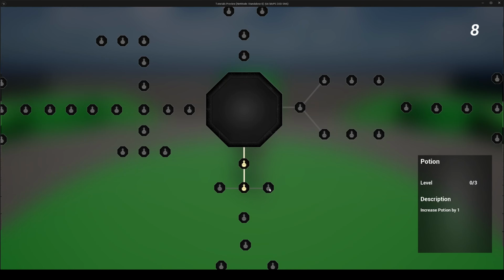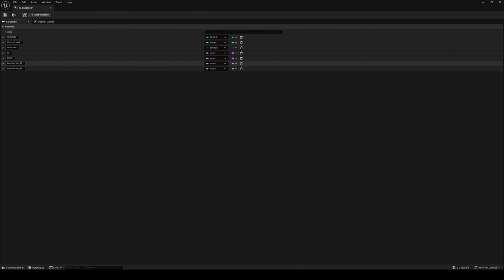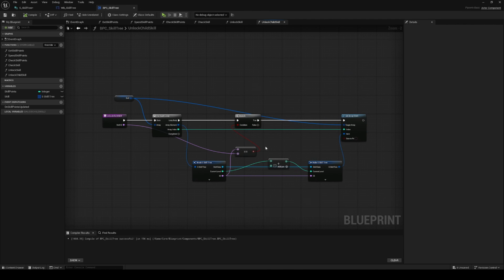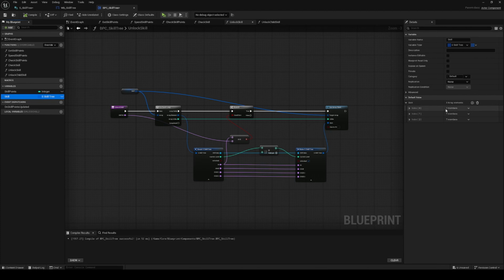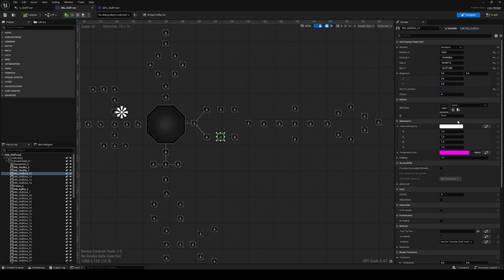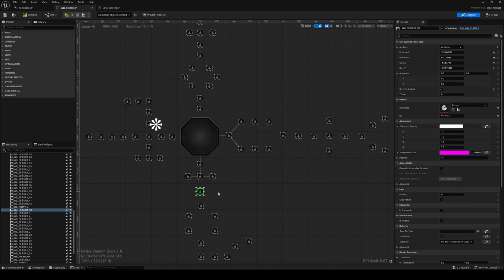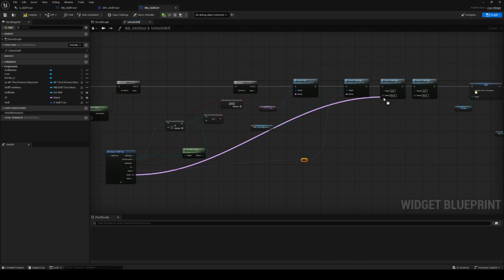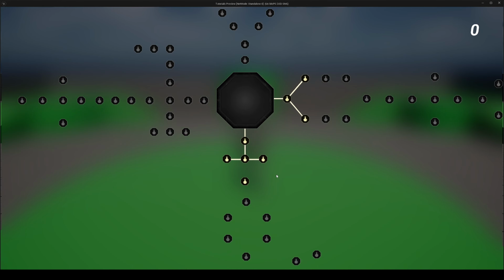Unreal Engine 5 Tutorial - How to Build Expandable Skill Tree Part 8 : Prerequisites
This video remains part of the original series below.

In this part of my Unreal Engine 5 Skill Tree Tutorial Series, we’ll add a prerequisite system to the skill tree. That means some skills can only be leveled up after you unlock specific earlier ones — just like in RPGs and action games. 🎮

Here’s what you’ll learn in Part 8:
✅ How to set prerequisites between skills
✅ Making “unlock chains” for more complex trees
✅ Updating the logic so skills only unlock if requirements are met
✅ Expanding your RPG progression system

By the end of this tutorial, your skill tree will support dependencies between skills, creating a more structured and rewarding progression system. 🚀

CHAPTERS
00:00 Overview: unlock the next skills
00:50 Add child skill IDs to the structure
01:57 Create the Unlock Child Skill function
03:38 Configure child IDs in the skills array
06:26 Call Unlock Child Skill from the skill slot
08:15 Fix missing skills in the array
08:44 Test unlocking connected skills
09:24 Next steps: organize skill branches